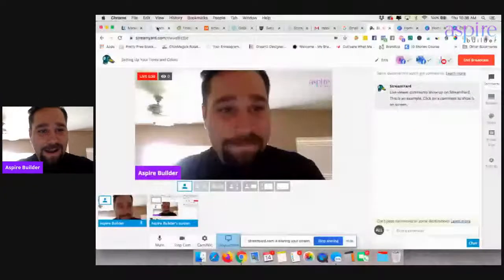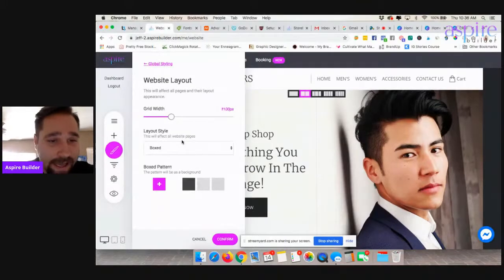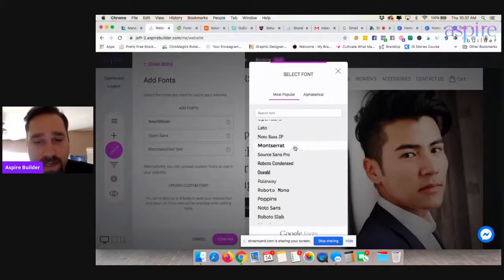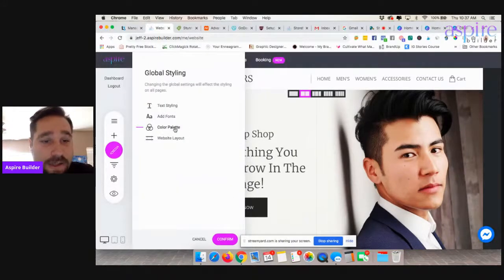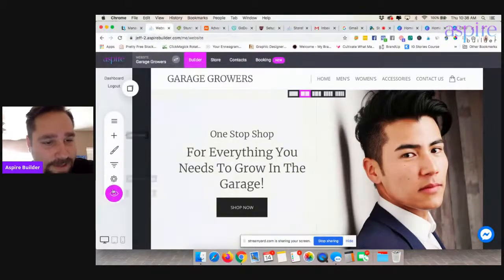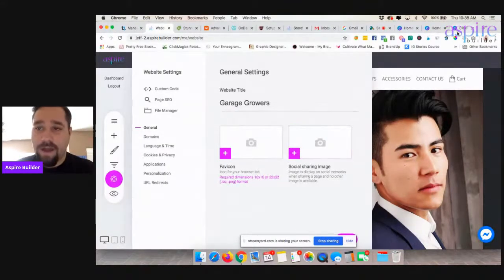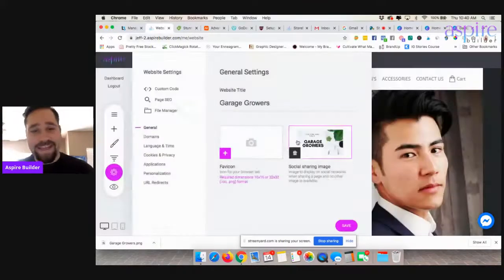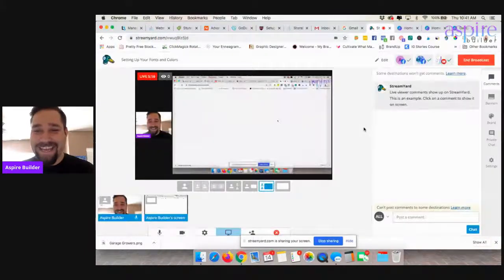Setting Up Your Fonts and Colors